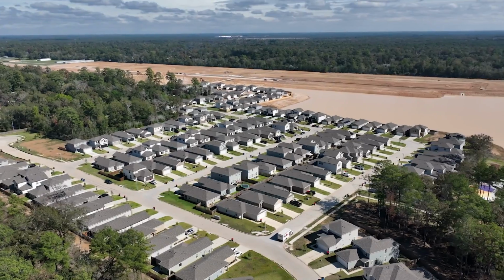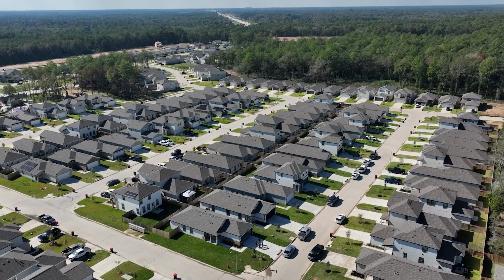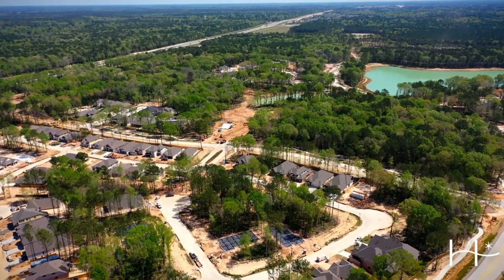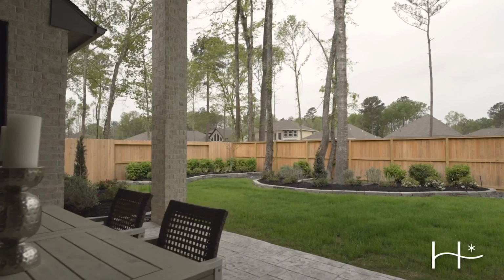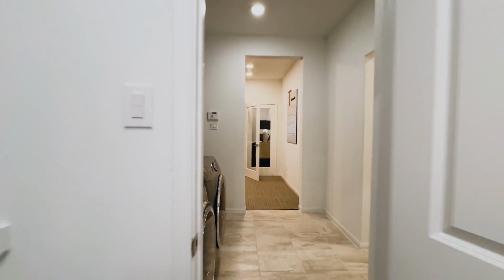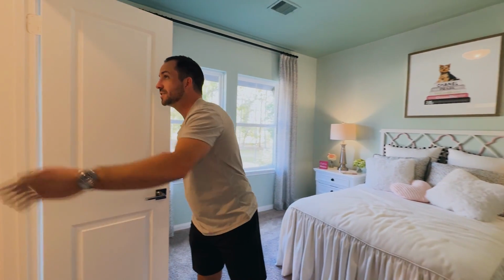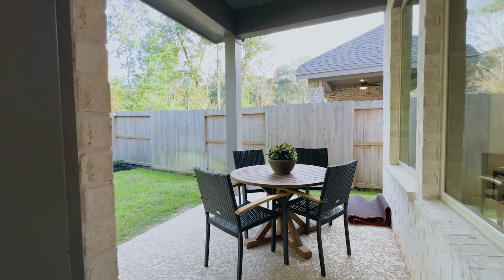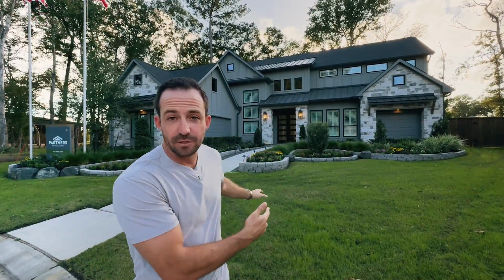We FOUND the Nicest Homes for CHEAP in Porter TX & New Caney TX!!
New Caney TX and Porter TX are some of the most underrated suburbs in the Houston TX area! With all the growth taking place in Houston, these suburbs have been in the perfect position for the cities growth providing a great option for people to buy very nice homes next to brand new shopping centers for a very affordable price.

These areas have new master planned communities, as well as starter home communities with homes starting in the low 200k's. With convenient access to HWY 59 and HWY 99, commuting around the city is very easy. These suburbs are close to the airport, and are only 20 minutes form The Woodlands!

the commercial shopping has exploded with the creation of the Valley Ranch Shopping Center. This center is over a mile long and features every type of shop you can imagine, from food, groceries and fitness to movie theaters and home improvement stores.

If you are looking for a nice suburb with new homes and convenient amenities, this may be a great option for you!

We get calls and emails everyday  from people just like you looking to make the move to the Houston, Texas.

Kyler Ferris - License #668803
Broker | Owner - Ferris Realty